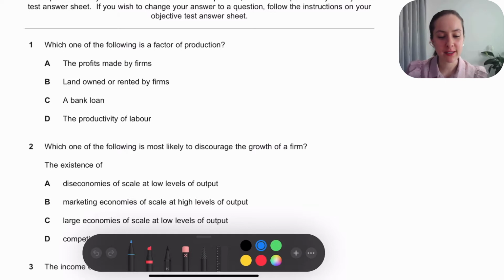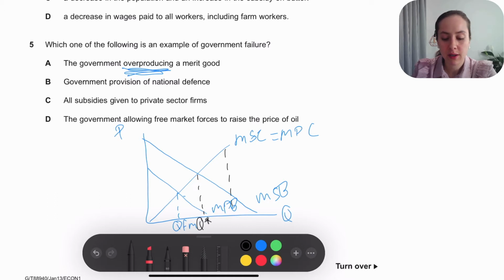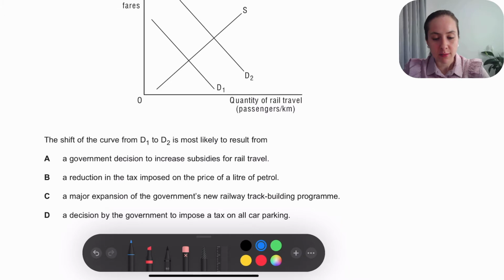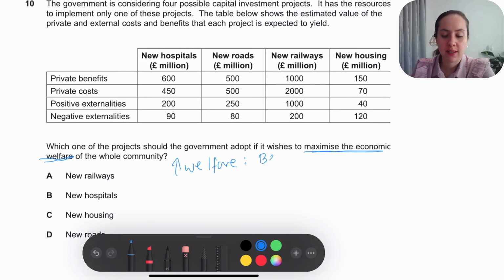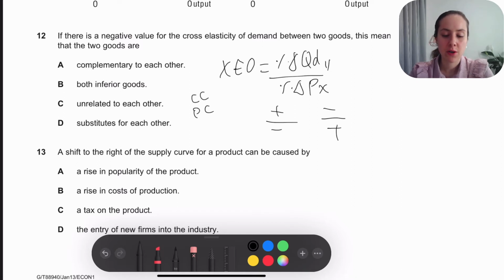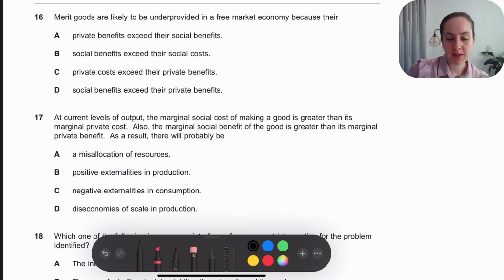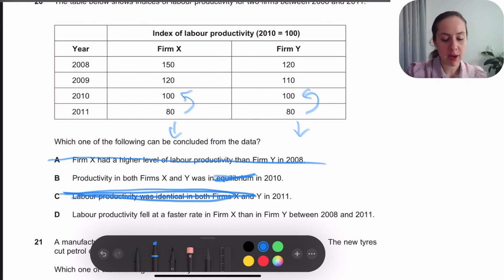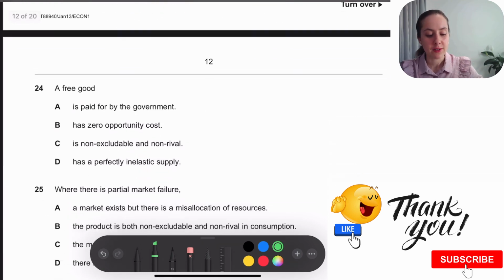Year 12 MICROECONOMICS Multiple Choice Practice (2013 Jan, AQA) - Useful practice for ALL boards!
Hi Everyone,
Let's do a walk-through an old-style past paper (AQA Unit 1 Jan 2013). These are lot's of fun - test to see if you've learnt definitions super well and if you can avoid getting caught out!

I think these papers are great for all exam boards (AQA, Edexcel, OCR, Eduqas, WJEC, IB). And it should be very similar economics content to what you'd be used to.

Sophie